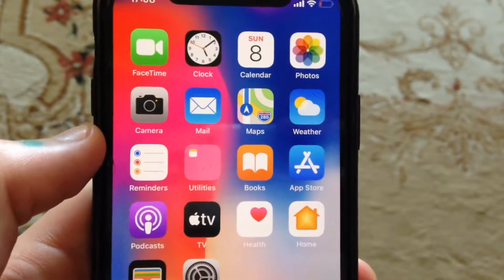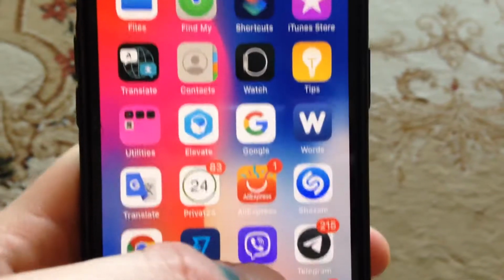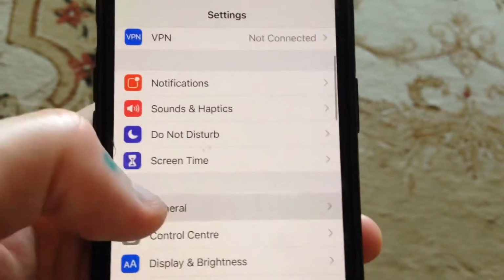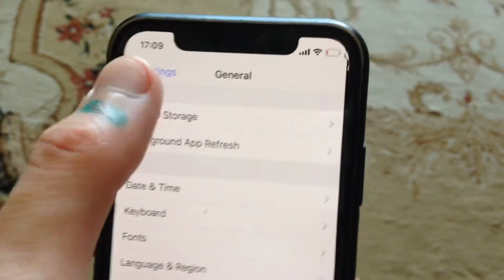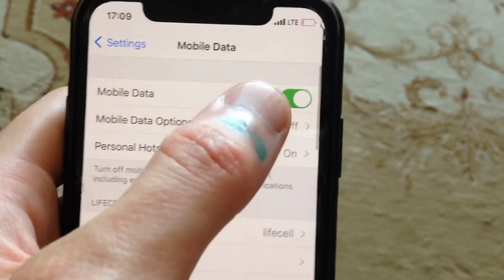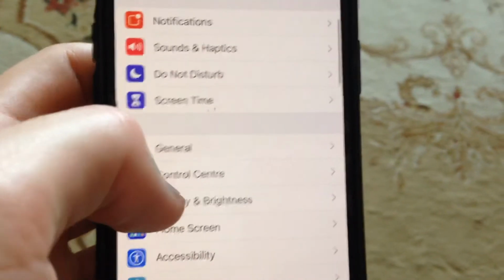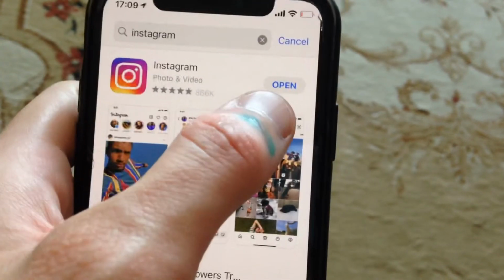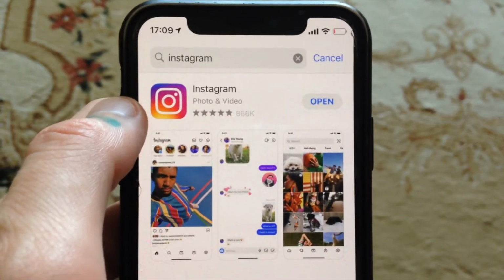We Limit How Often You Can Do Certain Things On Instagram Problem Solution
If you don’t know We Limit How Often You Can Do Certain Things On Instagram Problem Solution , this video is for you.